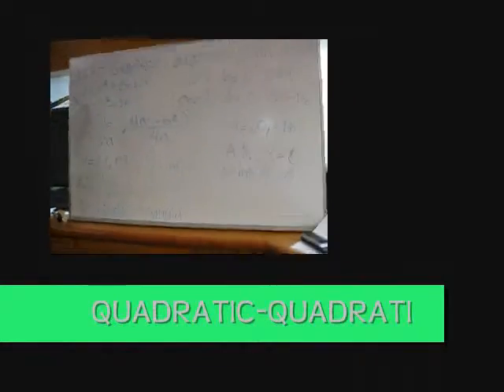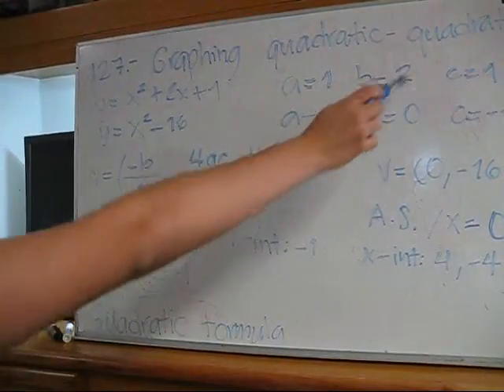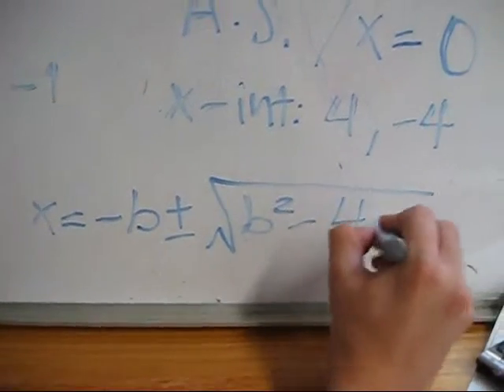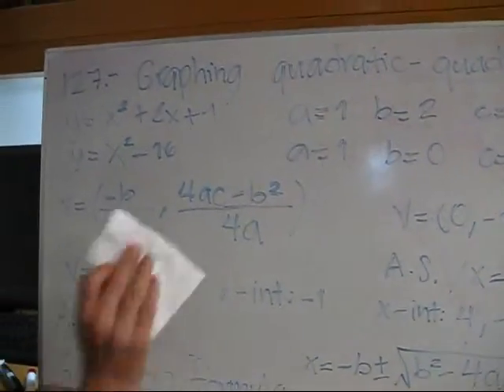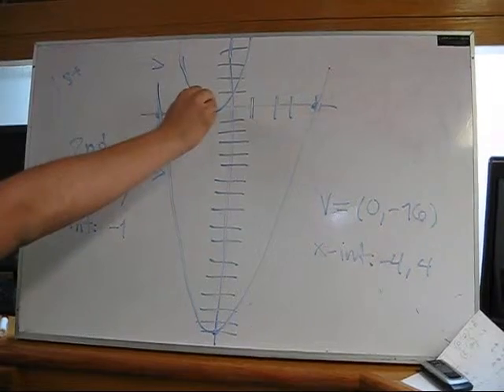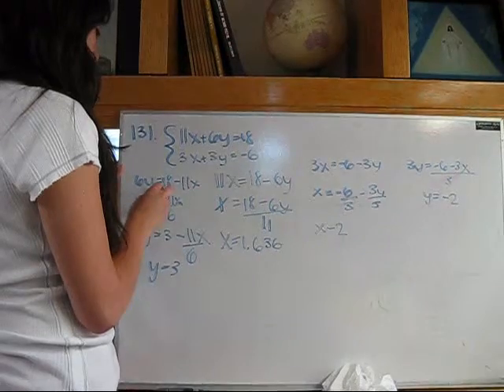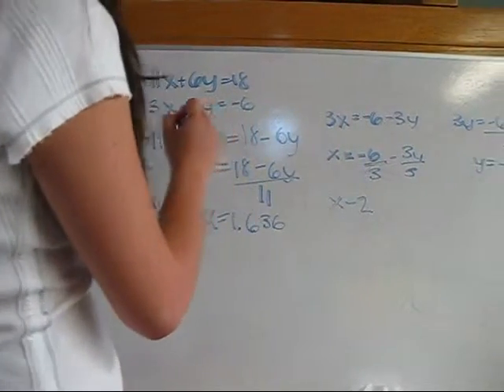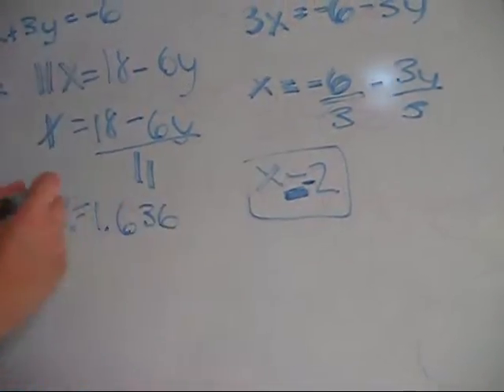Math 2 Final Lab CSC group 108 part 6